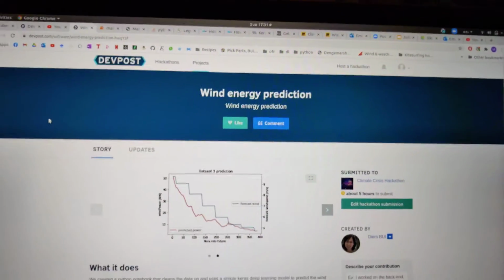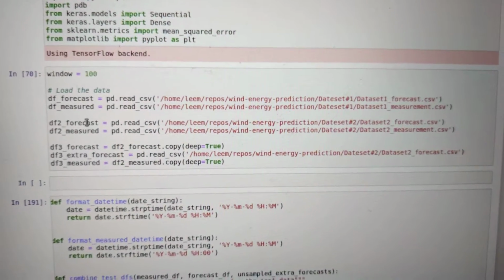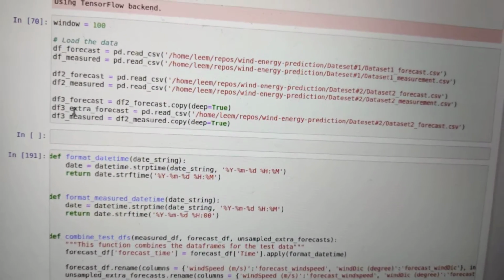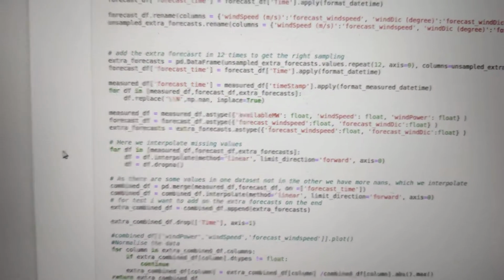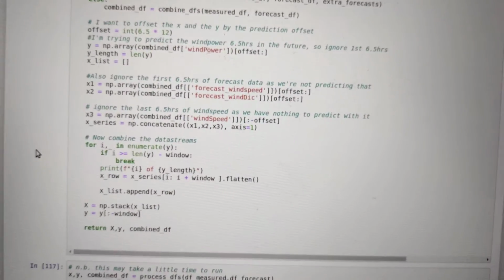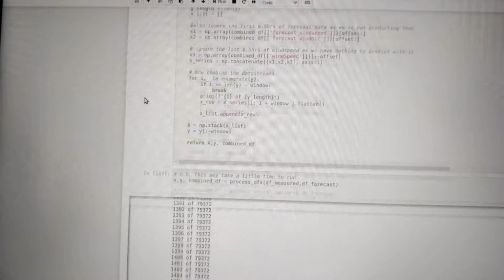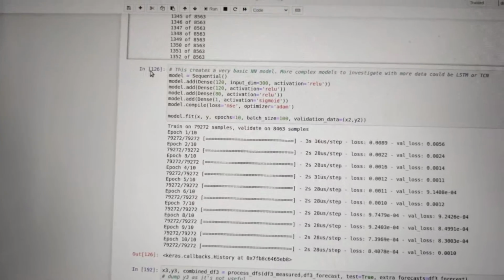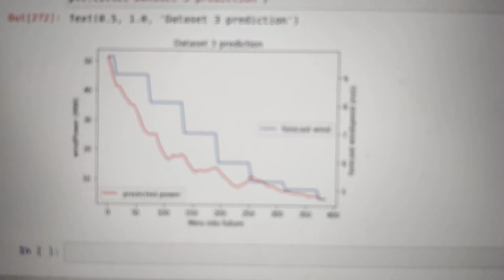Hackathon wind energy